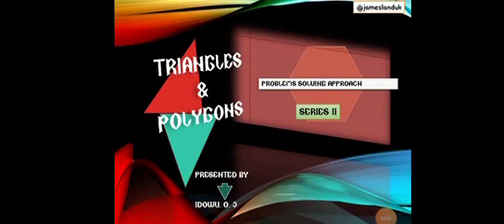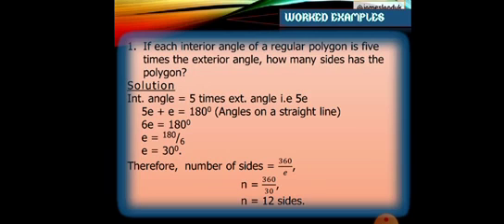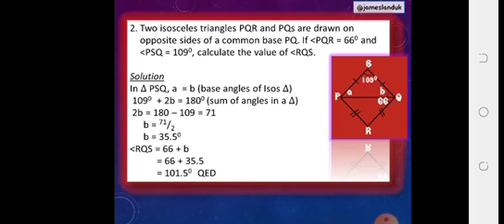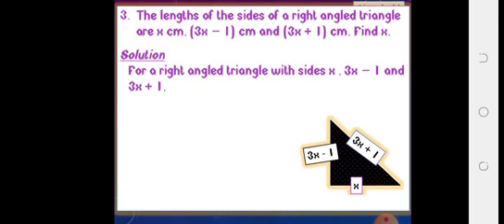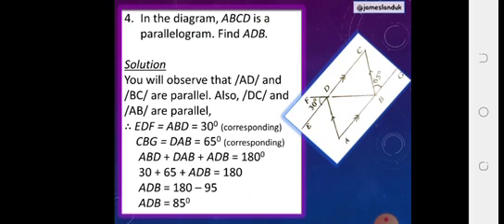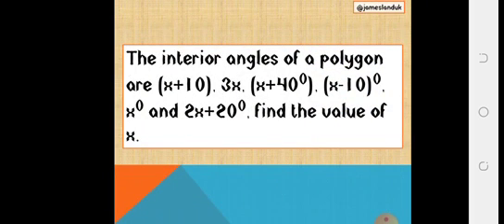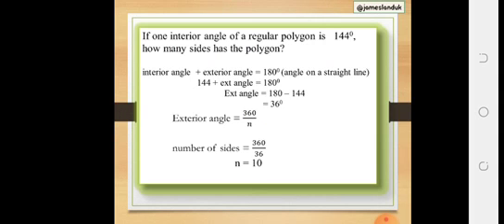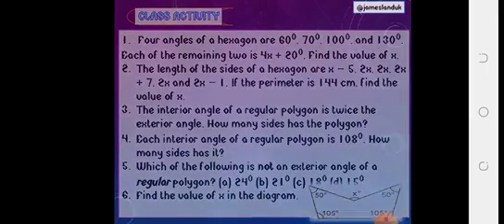Triangles and Polygons by Idowu Oludare James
Mathematics for Senior Secondary Schools